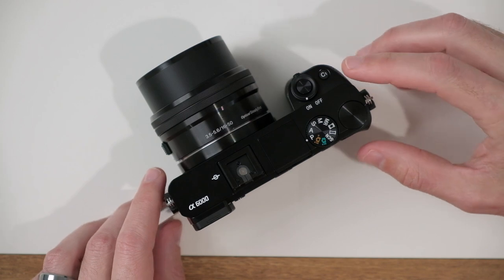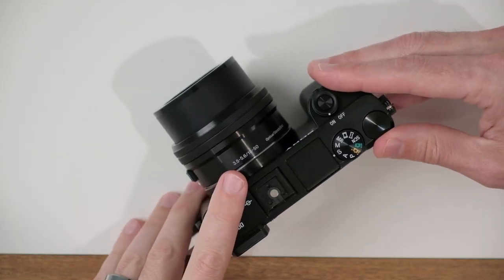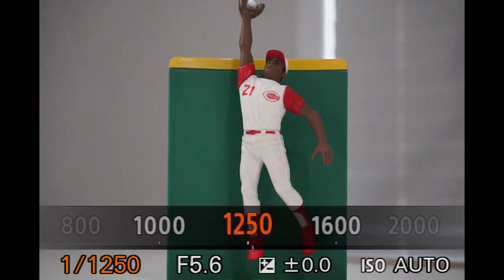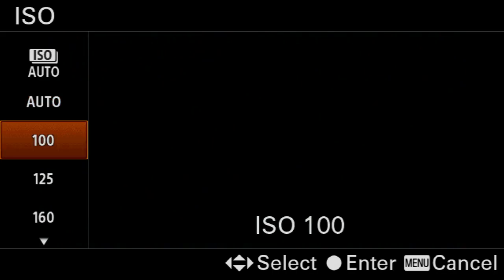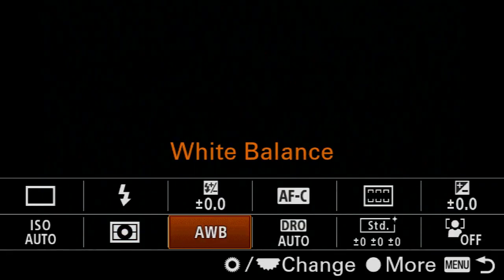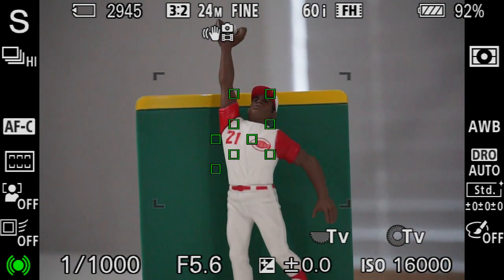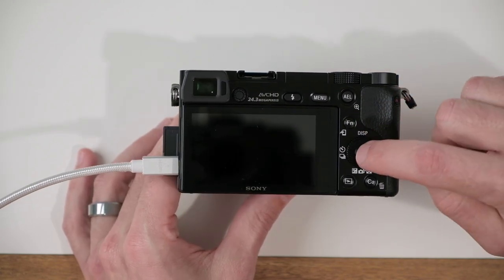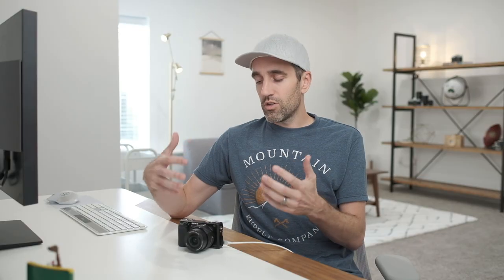Sony a6000 Sports Settings for Beginners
Learn how to setup the Sony a6000 for sports.

Recommended Lenses for Sports/Action in Bright Sunlight:
Sony 55-210mm f/4.5-6.3 OSS
Sony 70-300mm f/4.5-5.6 OSS

Recommended Lenses for Sports/Action in Low Light:
Sigma 50-100mm f/1.8 with a MC-11 adapter
Sony 70-200mm f/2.8 OSS

The Sigma 50-100mm f/1.8 can be adapted to the Sony a6000 with the help of a Sigma MC-11 adapter. This is the most "affordable" setup for low light sports/action and is best used for close range sports like basketball and volleyball. For low light sports at a distance, the Sony 70-200mm f/2.8 would be the best choice.

Settings for Sports:
1) Shutter Priority Mode (S)
2) Start with a shutter speed of 1/1000
3) ISO set to Auto
4) Focus Mode set to AF-C
5) Focus Area set to Zone
6) Metering set to Multi
7) White Balance set to Auto
8) Drive Mode set to Continuous Shooting: Hi

In this tutorial, I show you my favorite in-camera settings for sports outdoors during the day on the Sony a6000. These settings will allow you to freeze fast action and come away with a sharp shot.